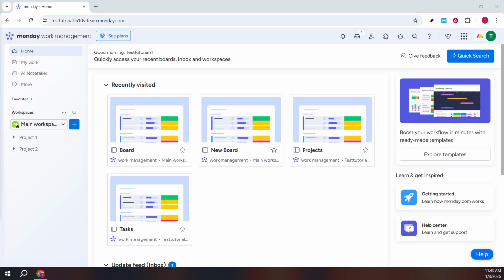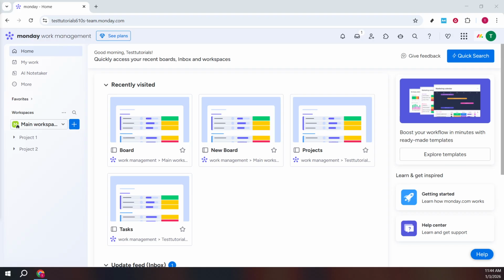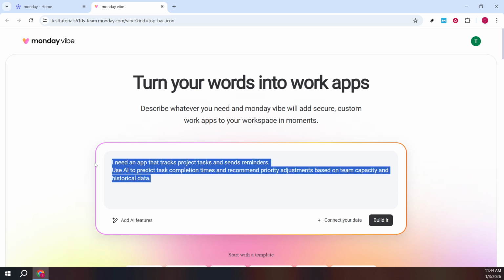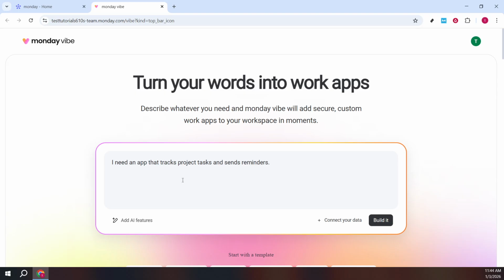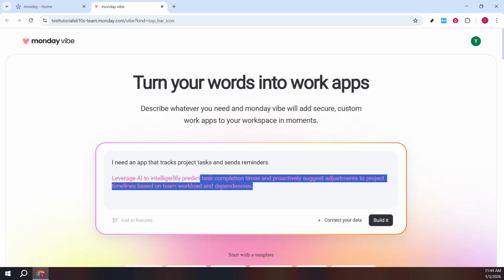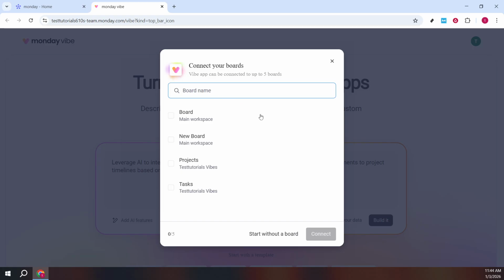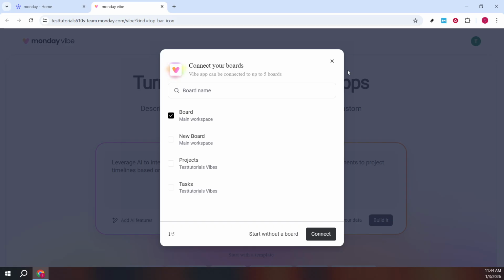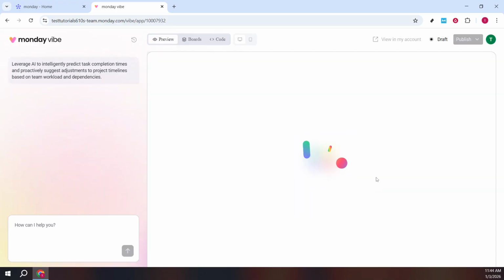How To Build Ai Custom Apps In Monday.com [2026 Guide]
How To Build Ai Custom Apps In Monday.com